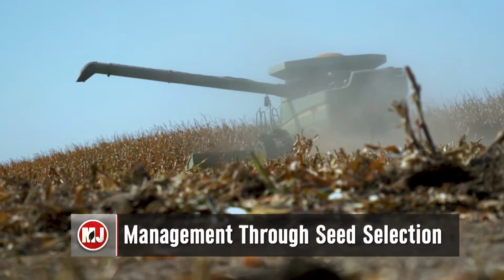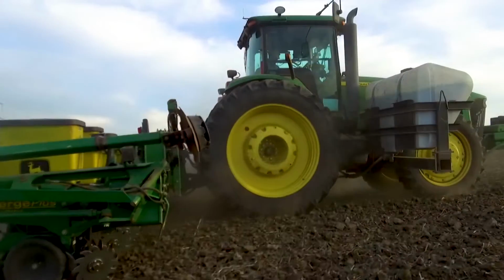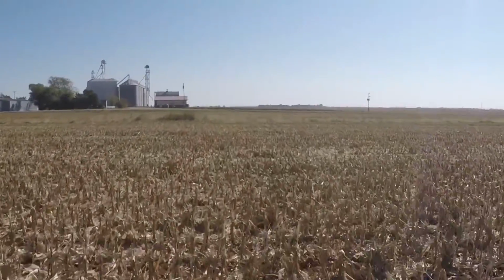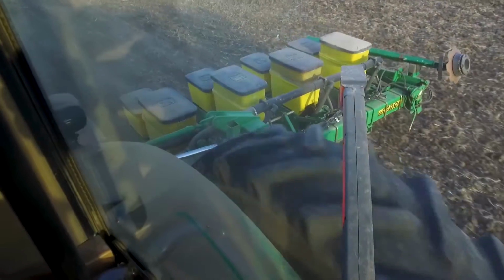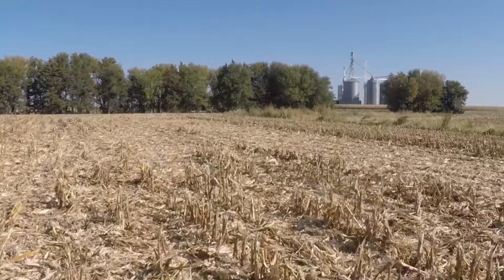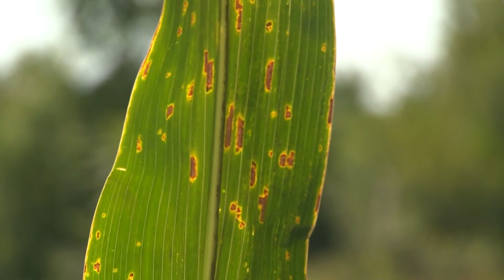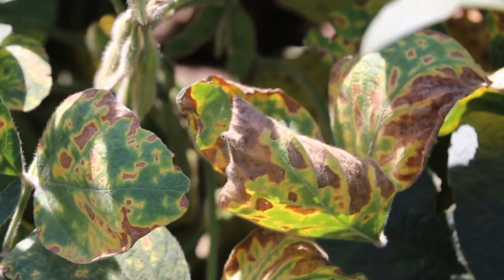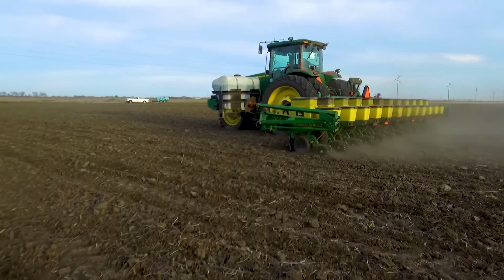Seed Selection | Tamra Jackson-Ziems & Melissa Bartels | December 11, 2020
Nebraska Extension's Tamra Jackson-Ziems and Melissa Bartels discuss the advantages of hybrid seeds when it comes to getting an early handle on crop disease.